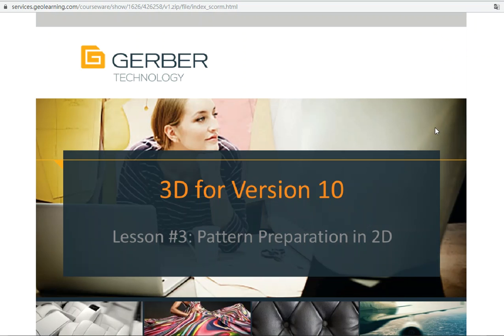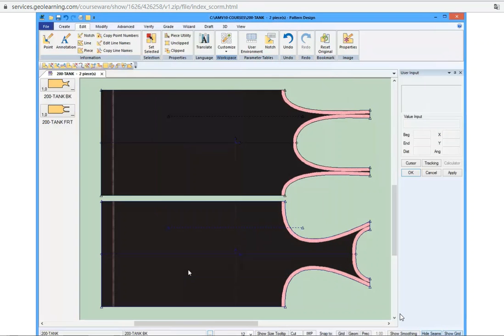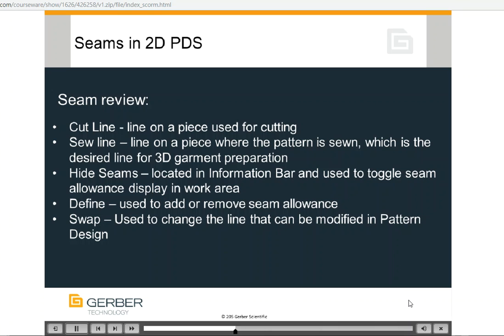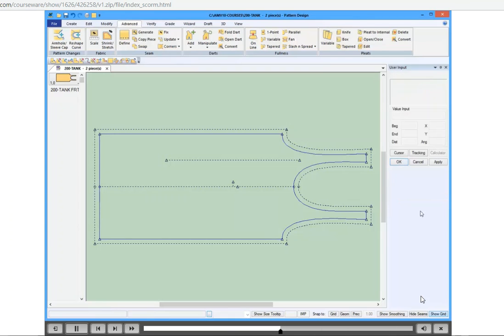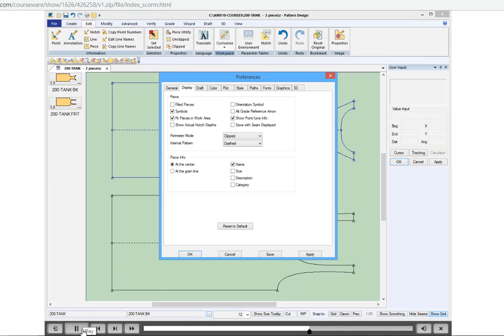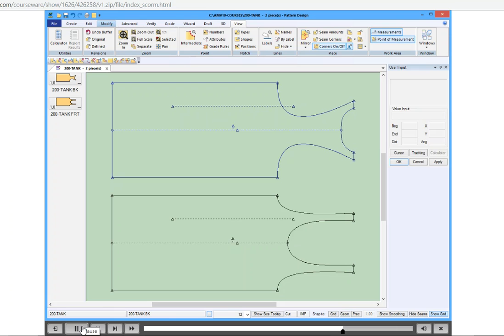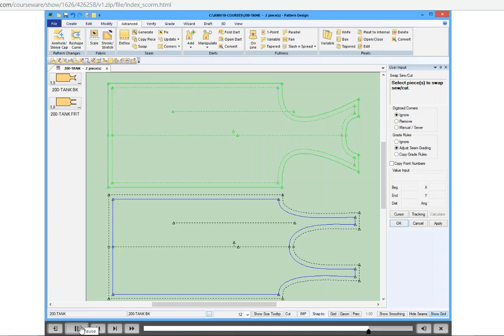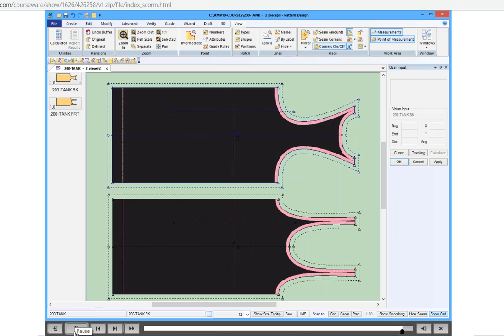GERBER 格柏 - AccuMark 3D Lesson 3 Pattern Prearation In 2D